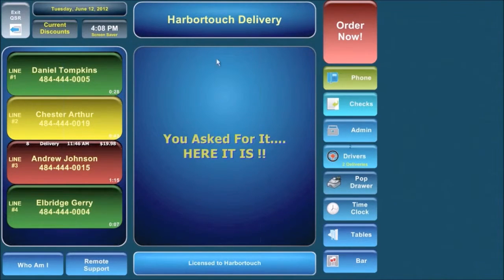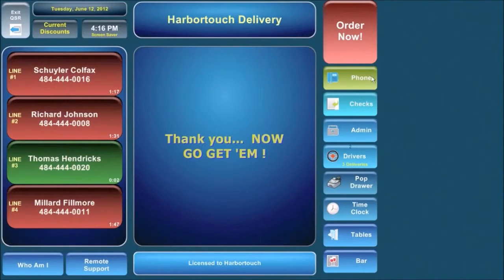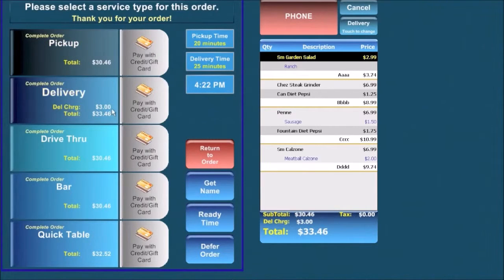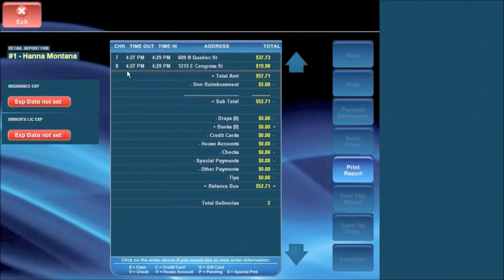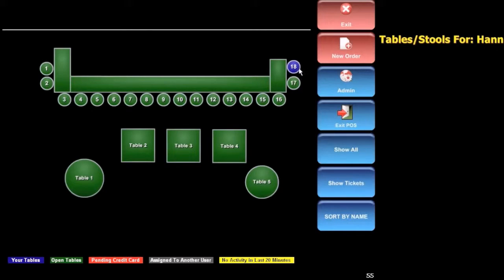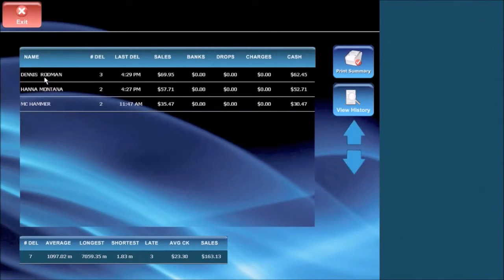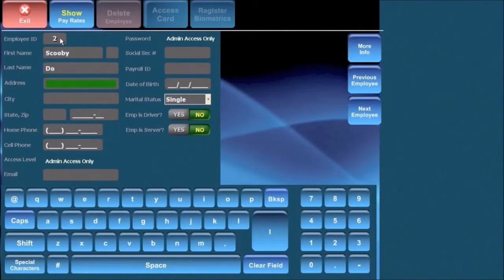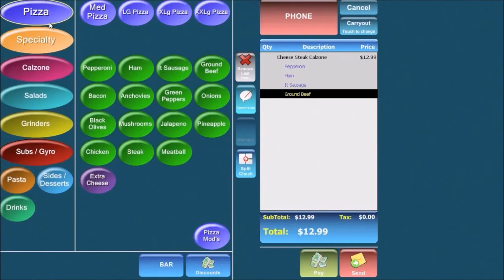Harbortouch Free QSR and Delivery Touch Screen POS System Merchant Demo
FreePOSpros.com presents our newest Harbortouch Quick Serve Restaurant and Delivery merchant demonstration, of our Free Elite II POS system for QSR and delivery merchants.  The Elite II is newest member of our revolutionary Harbortouch Free Touch Screen POS program that we started in 2011. We believe in our program so much, that we have a 30 day trial for merchants!

Our Free POS programs are only available for merchants in the USA, Alaska, and Hawaii, at this time.